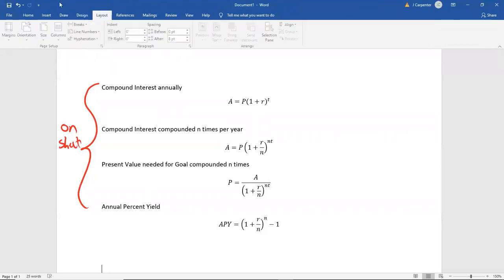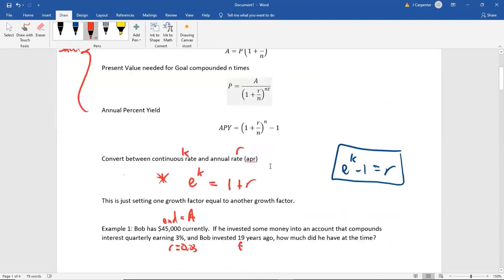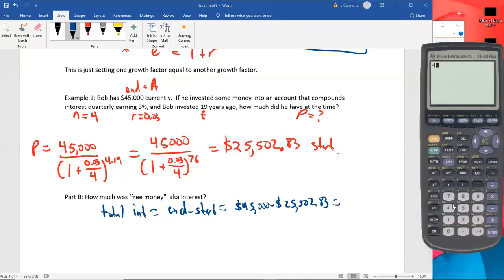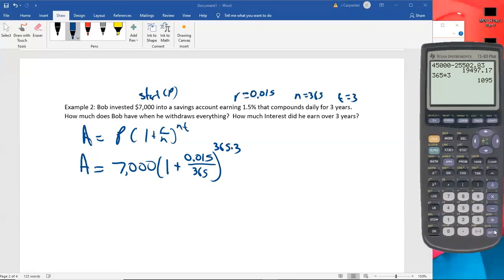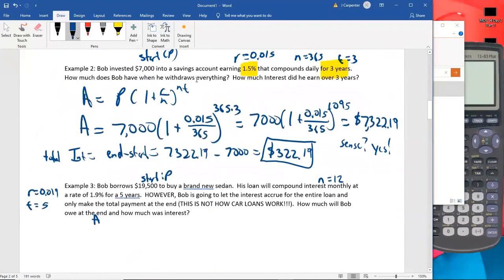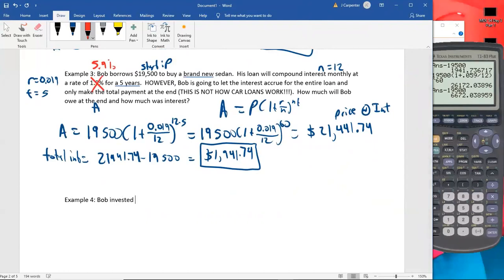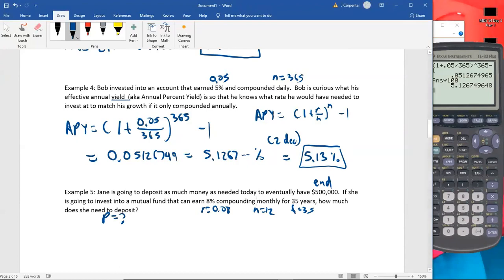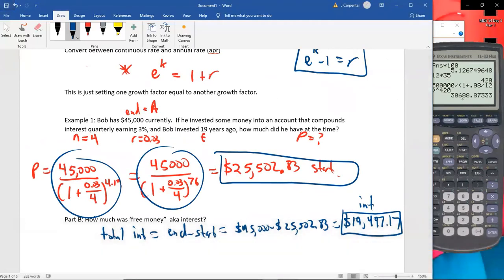MDE 54 4/12/21 Lecture: Exponential Examples